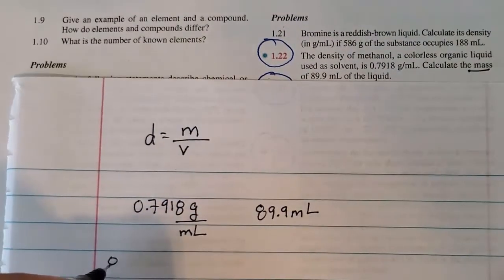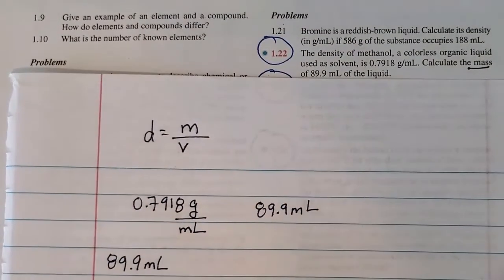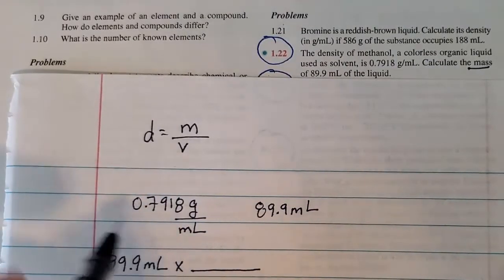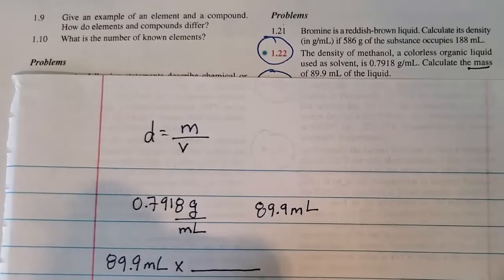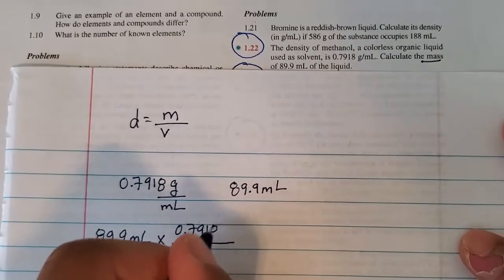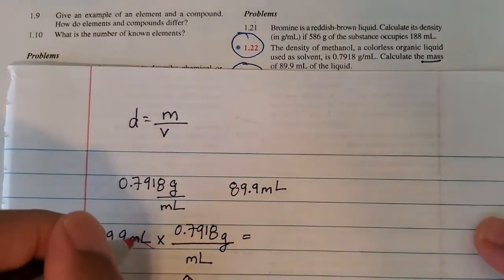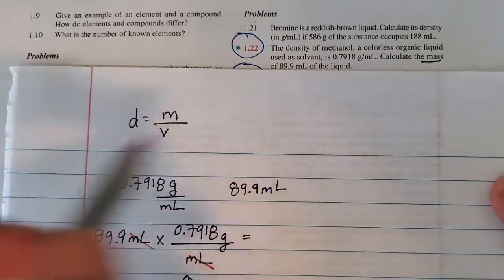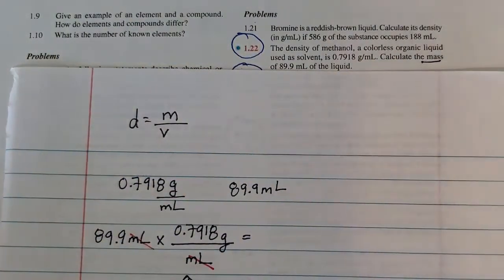Quick Video: Density calculation of methanol